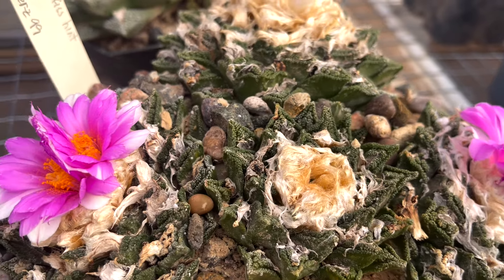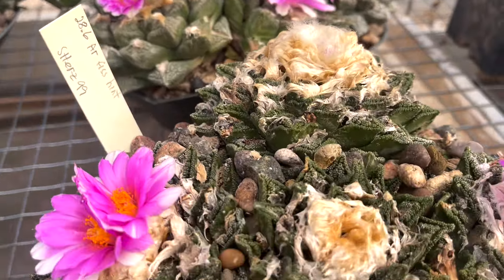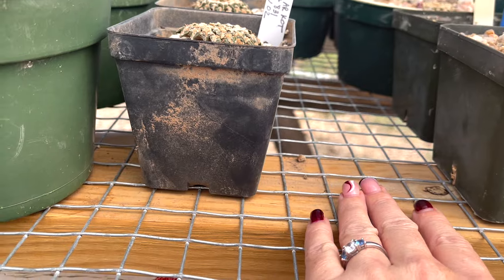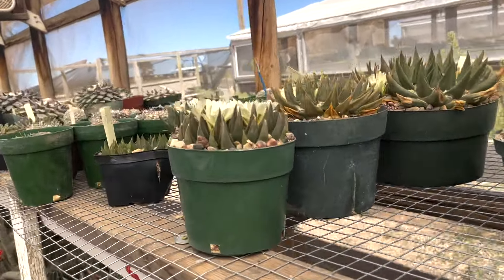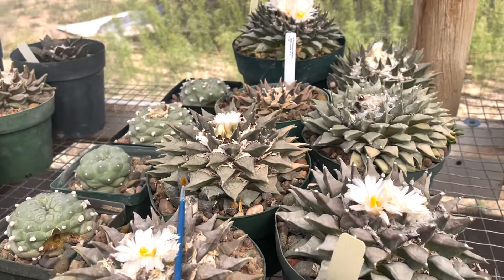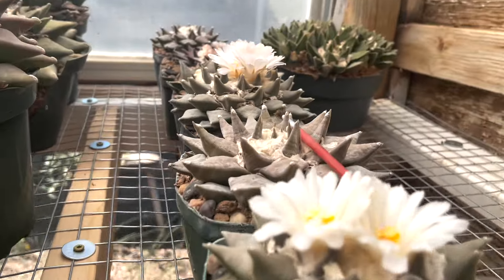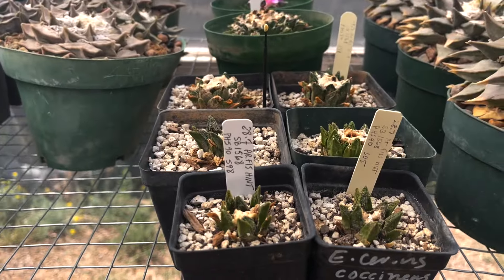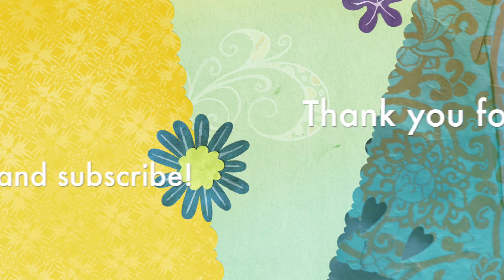Ariocarpus Flowering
A short video showing our Ariocarpus show in October. As we are updating benches, we have started using a different kind of material. We are excited about this update. More videos to come on these benches!